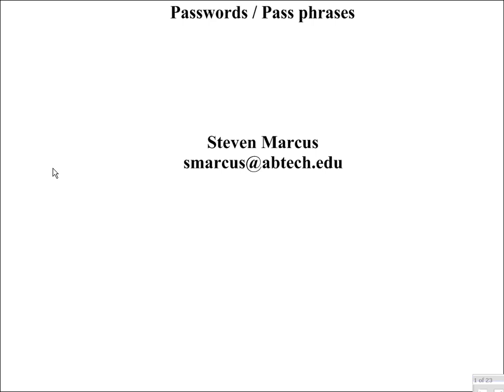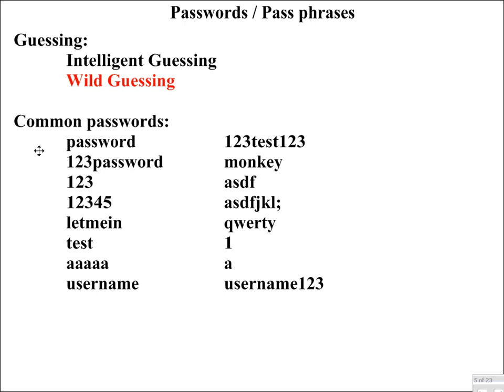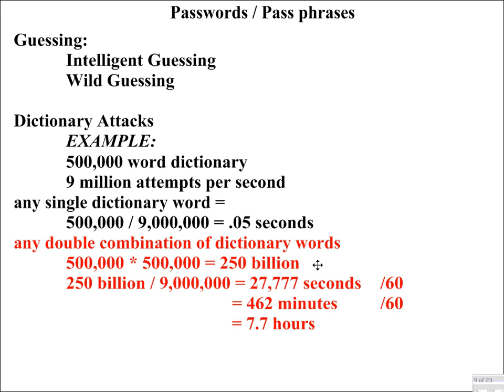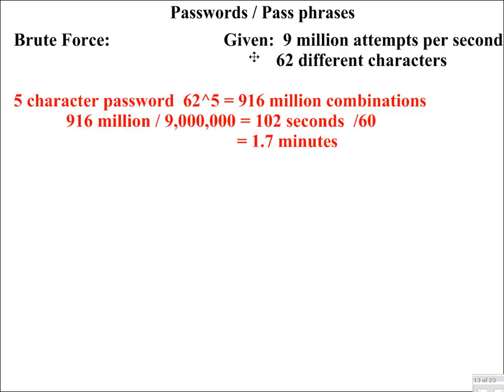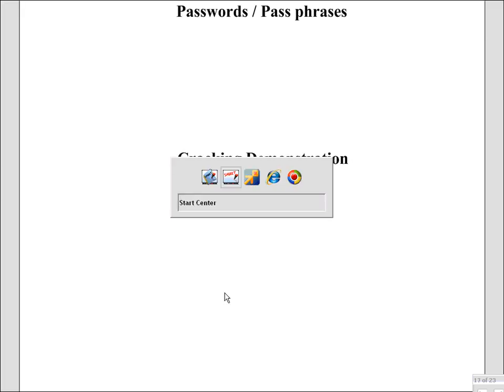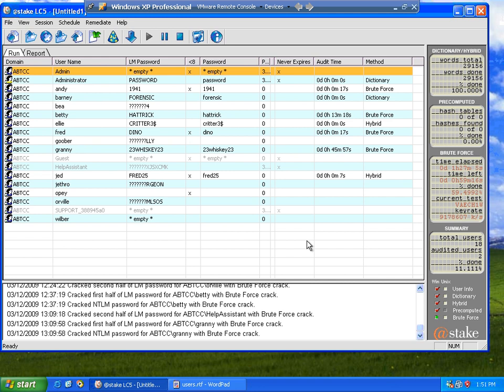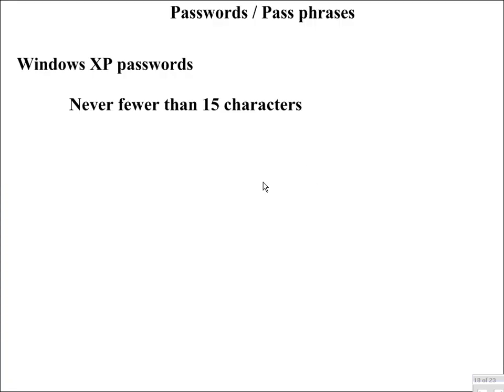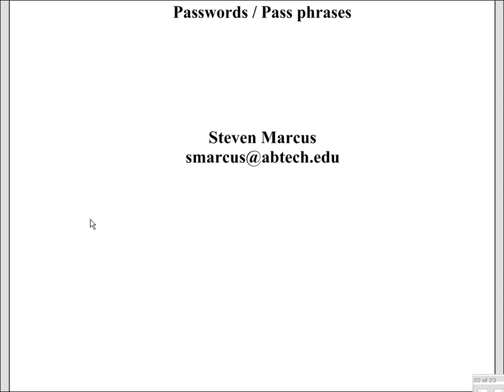password lecture.wmv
Video on how to select good passwords.